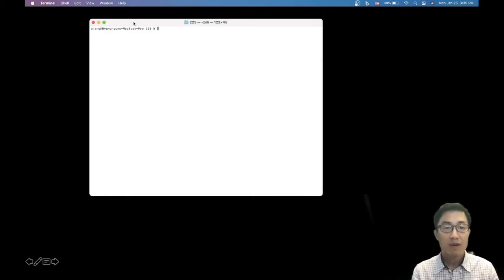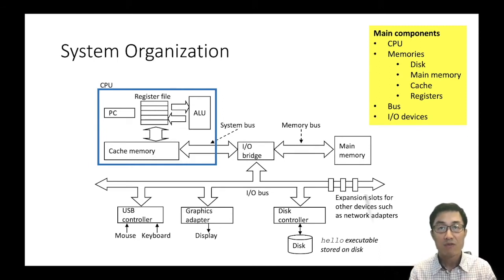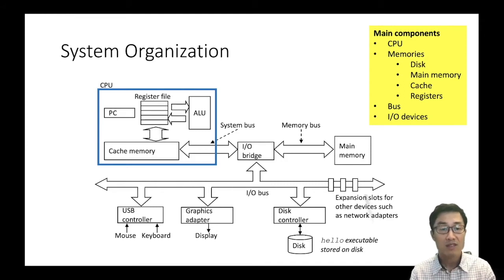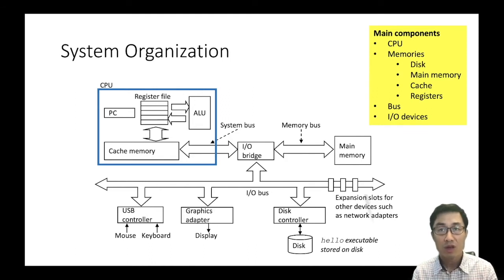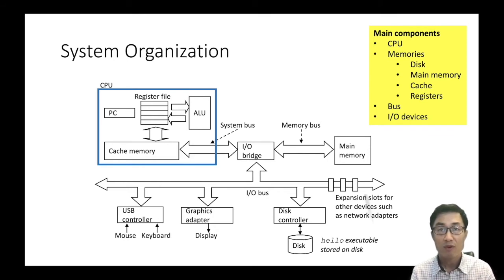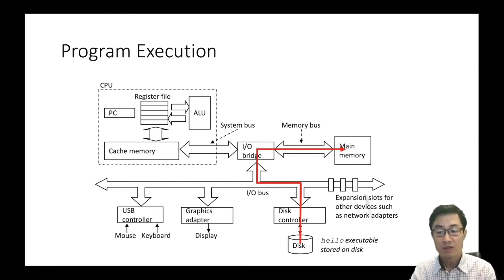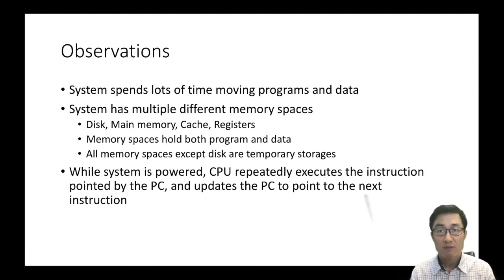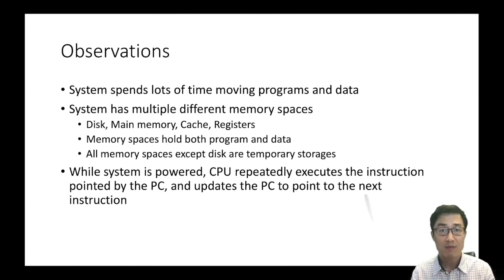003 System Organization